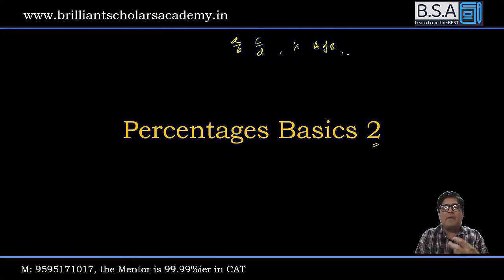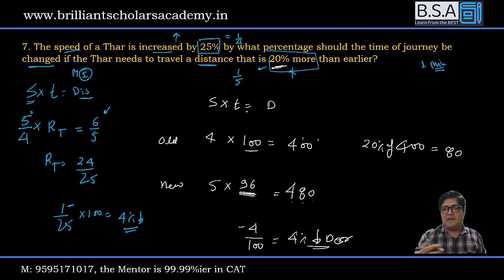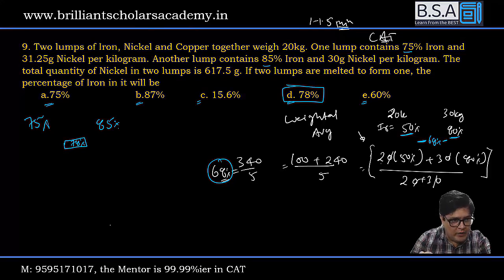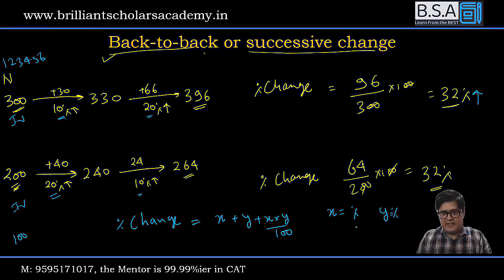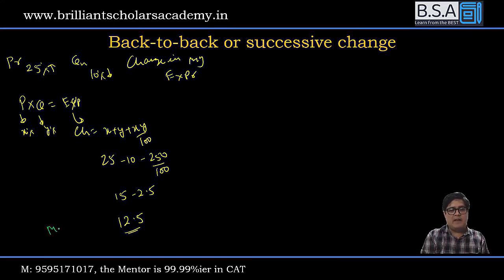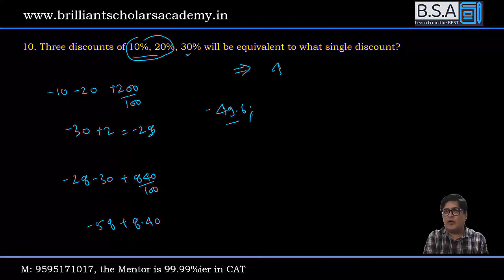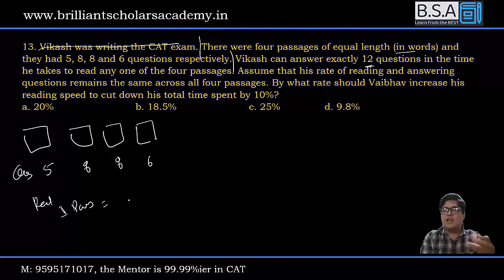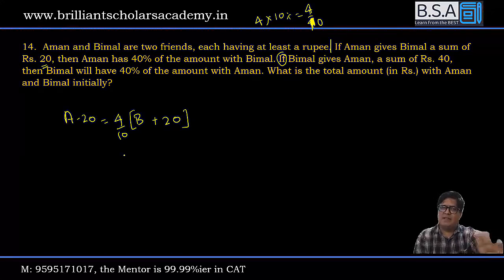5 Percentage Basics 2